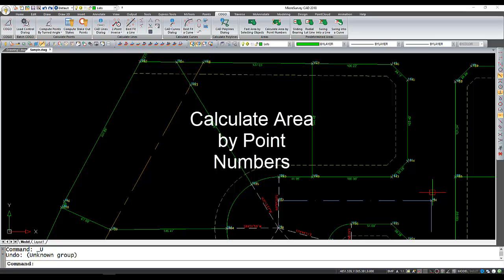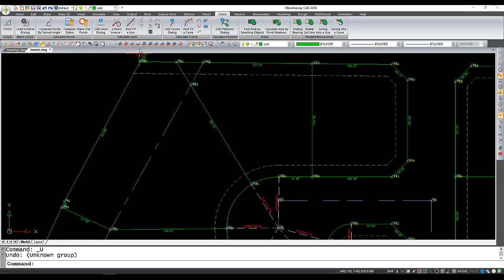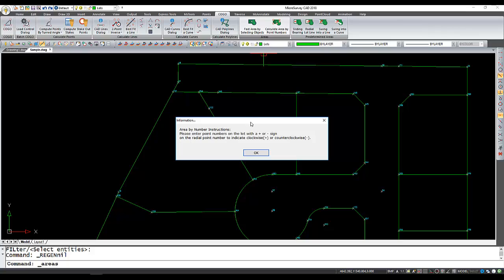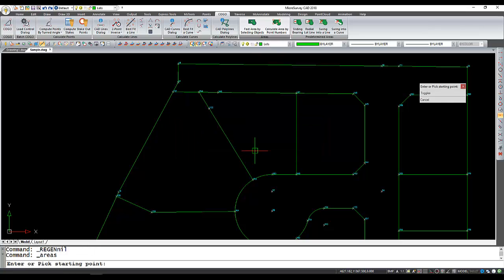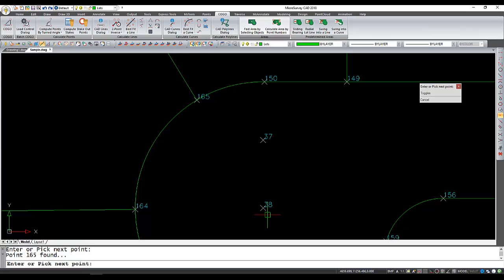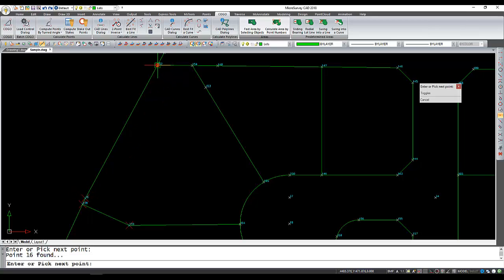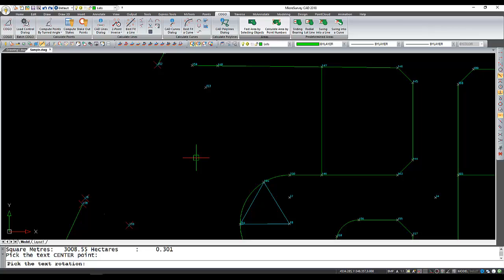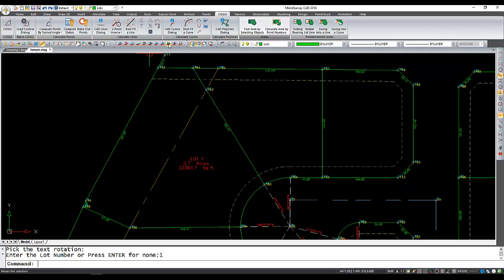Area using point numbers